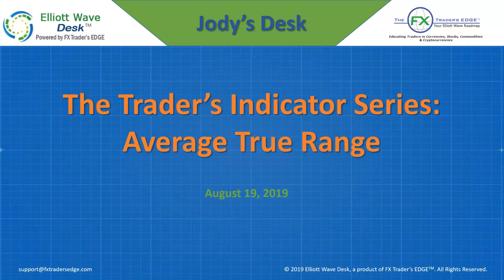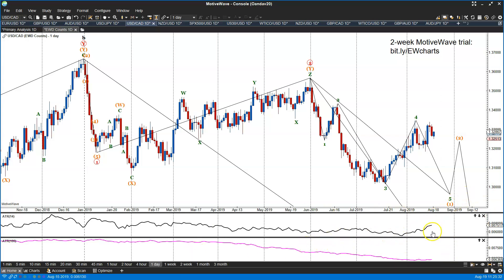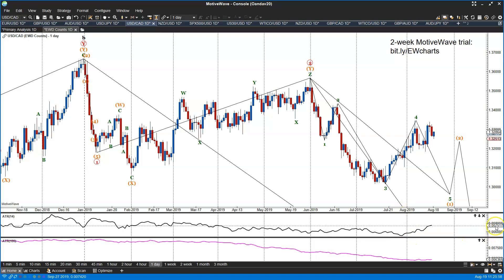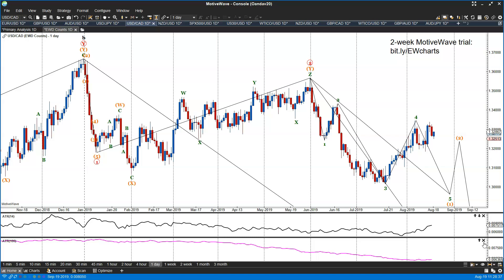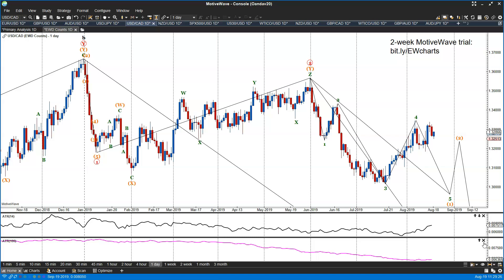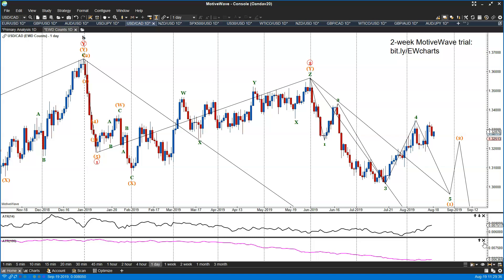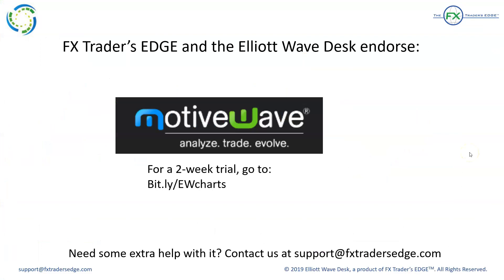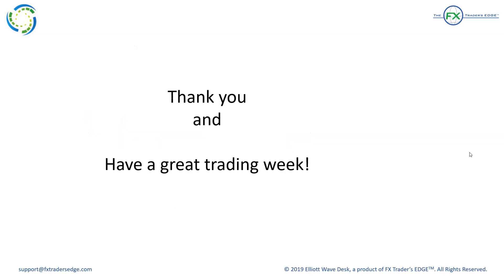Indicator Series: Average True Range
The Average True Range is a useful tool to use, especially when day trading, to see the range potential of the market traded. -